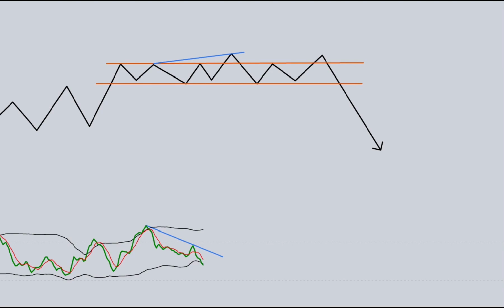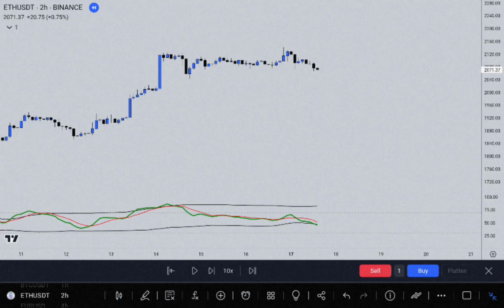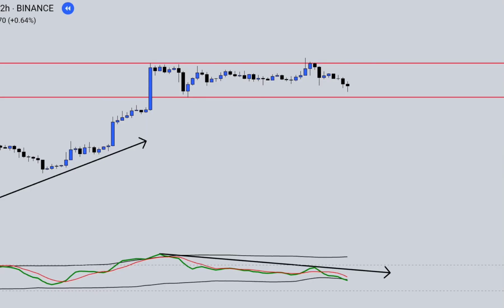Mastering price action: A Weapon Against Sideways Markets | Tunc_Tg FX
📈 Unlocking Forex Secrets with Tunc_Tg FX: Mastering Imbalance Trading and Price Action Strategies

Welcome to Tunc_Tg FX – your go-to channel for in-depth technical analysis and Forex insights! 🌐 In this comprehensive tutorial, we dive into the intricate world of Forex tradig, exploring key concepts like imbalance trading, institutional analysis, and price action strategies.

🔄 Imbalance Trading Strategies: Unleashing the Power of Order Flows

Discover the art of imbalance trading and how it can be a game-changer in the Forex market. Learn about smart money concepts and gain insights into risk management strategies that can enhance your trading performance.

📊 Institutional Analysis: Decoding Forex Trends

Navigate the Forex landscape like a pro by understanding institutional analysis. Identify order imbalances and fair value gaps, and develop a solid trading strategy that aligns with the movements of institutional players.

🚀 Consolidation Zone Breakout Strategy: Riding the Waves of Market Trends

Master the consolidation zone breakout strategy to effectively navigate consolidating markets. Learn how to avoid choppy and ranging markets, and optimize your day trading approach for maximum profitability.

📉 Price Action Mastery: The Art of Reading Forex Charts

Delve into the world of price action trading with Tunc_Tg FX. Uncover the secrets behind candlestick patterns, trading signals, and effective forex strategies. Whether you're a beginner or an experienced trader, enhance your technical analysis skills with our detailed insights.

📺 Forex Trading Live: Join Tunc_Tg FX for Real-time Analysis

Tune in to our live sessions as we apply the discussed strategies in real-time. Watch how these techniques come to life and gain a deeper understanding of their application in the dynamic Forex market.

🔗 Connect with Tunc_Tg FX: Your Gateway to Successful Forex Trading

Don't miss out on the latest trends – empower yourself with knowledge and take your trading journey to new heights!